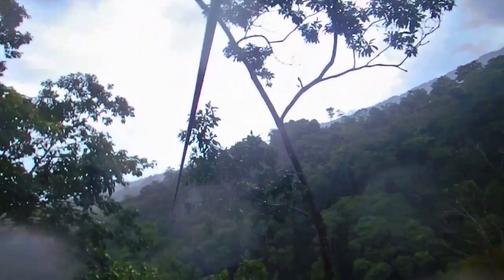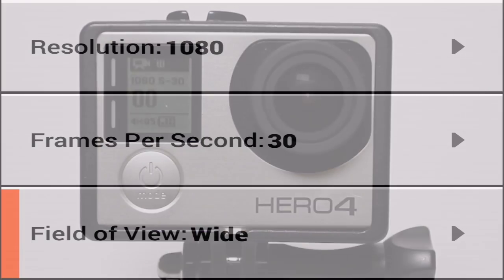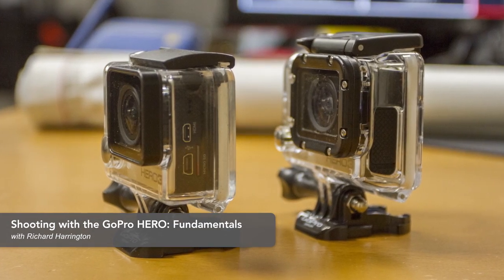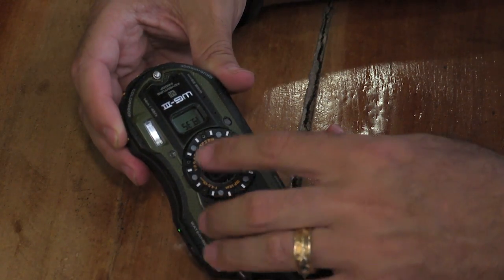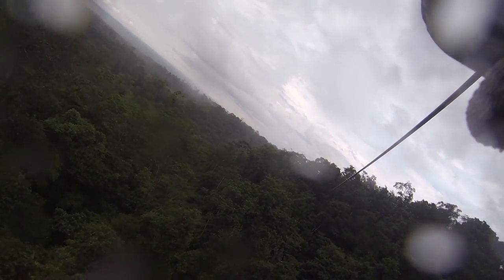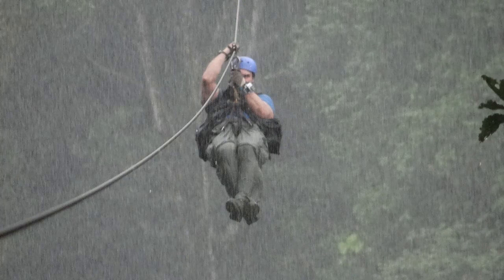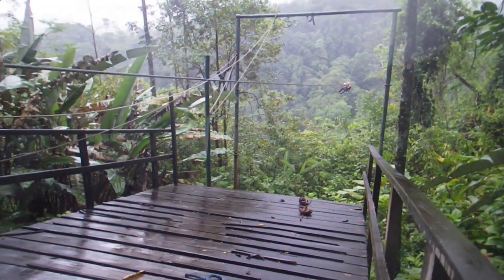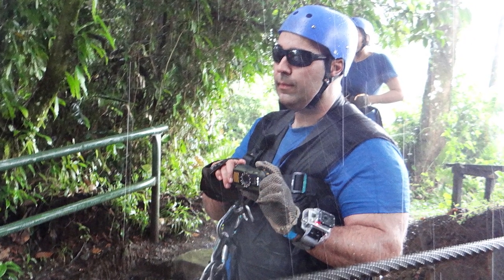03 03 Gear 1